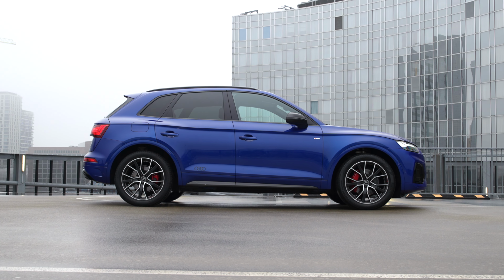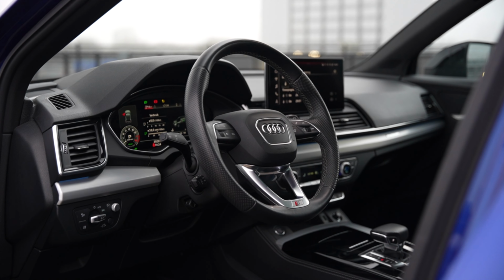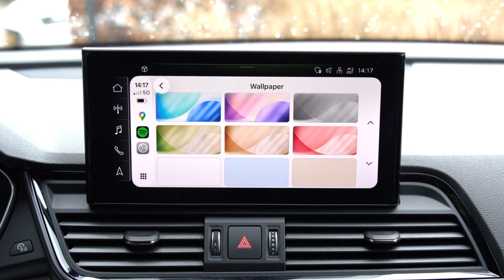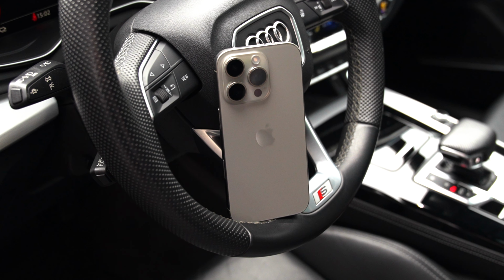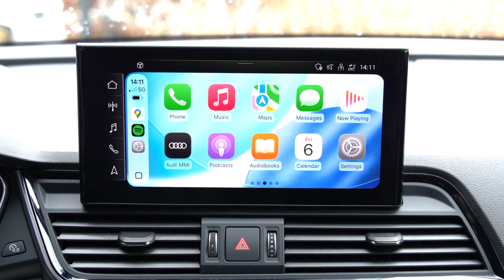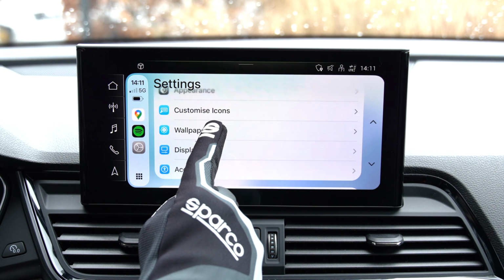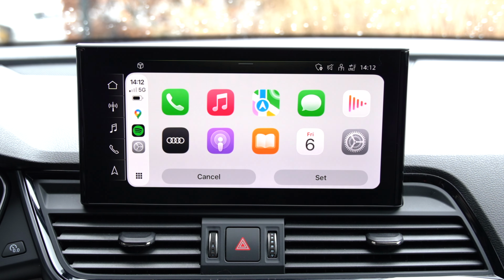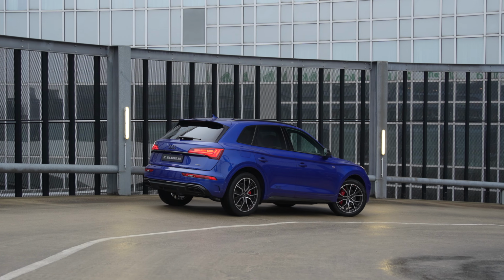Audi CarPlay Hacks: How to Change Your Wallpaper Background | Audi MMI Tutorial | VAG Car Tutorials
Want to customize your Audi's display? In this quick tutorial, learn how to change your Apple CarPlay wallpaper directly from your Audi MMI screen. Many drivers don't realize they can switch out the default CarPlay background to perfectly match their Audi's interior cabin, ambient lighting, or personal style.

In just a few simple steps, we will show you how to access the CarPlay settings in your Audi, browse Apple's built-in background options, and lock in your favorite design so it stays saved every time you start your car.

Your support is vital in allowing us to continue producing high-quality, informative content for Audi owners and automotive enthusiasts.

Key Topics Covered:
- How to customize Apple CarPlay in an Audi
- Changing the CarPlay background screen
- Audi MMI (Multi Media Interface) hidden features and tips

A special thanks to  @jcbaarse  for providing us the Audi Q5 (2022) as a demo car!